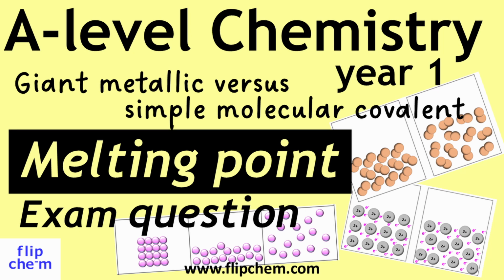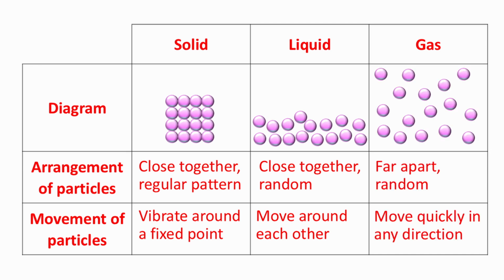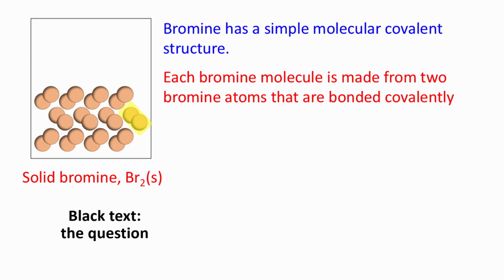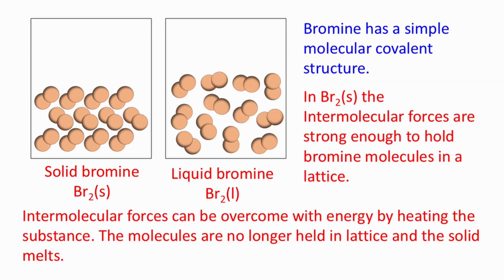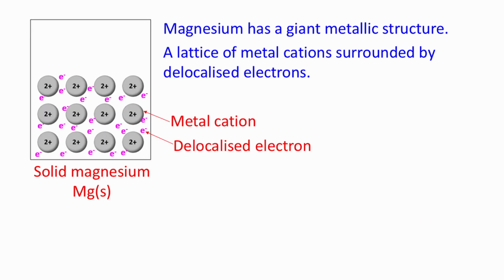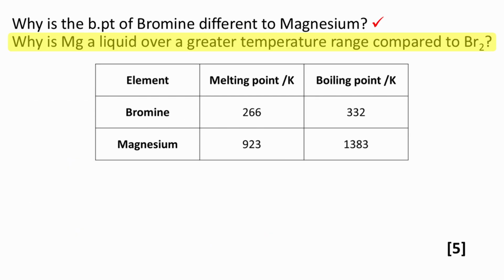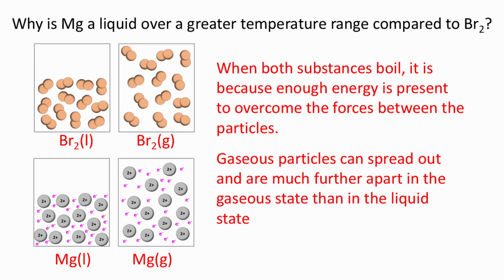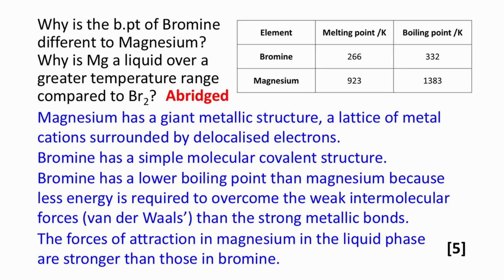A-Level Chemistry: Why is magnesium a liquid over a larger temperature range than bromine?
Dive deep into the fascinating world of A-Level Chemistry! This video breaks down the comparison between the melting points of bromine and magnesium. We'll explore the underlying reasons why magnesium maintains its liquid state over a significantly wider temperature range than bromine. Perfect for students aiming to ace their exams!

Confused about why magnesium stays liquid longer than bromine? 🤔 This A-Level Chemistry video has the answers! Join us as we uncover the secrets behind these elements' melting points. 🧪🌡️ Let's make chemistry fun and easy to understand!

And if you have any questions, leave them below. Let's learn together! 🚀

A-Level Chemistry, melting point, bromine, magnesium, intermolecular forces, metallic bonding, covalent bonding, exam revision, study tips

Taken from AQA AS Chemistry Paper 1, 2016, Q04.1